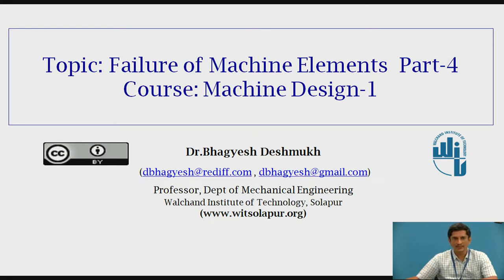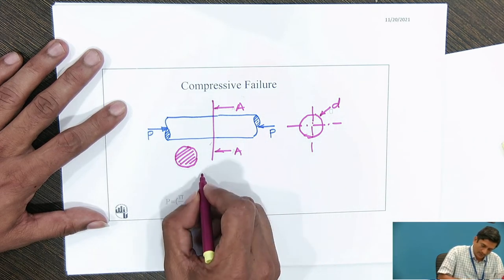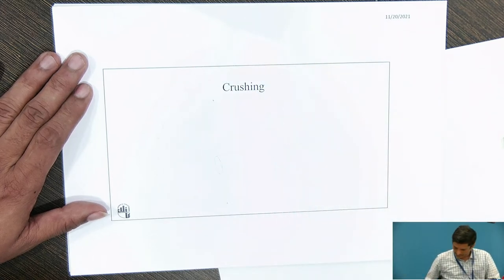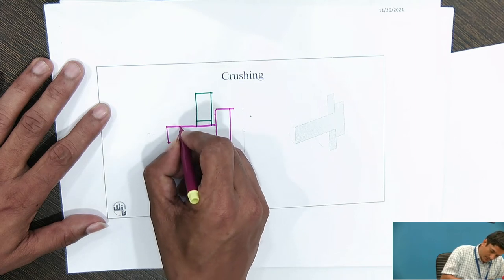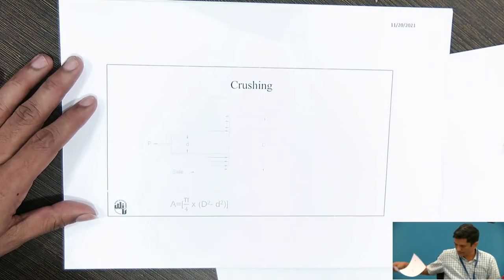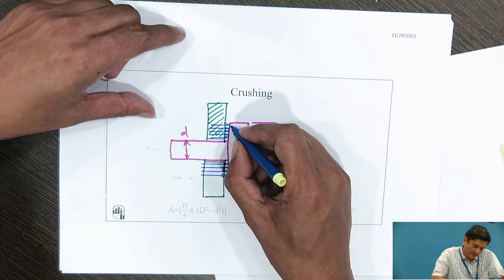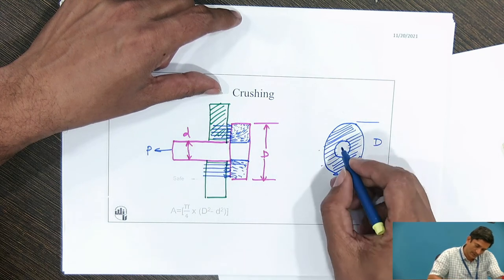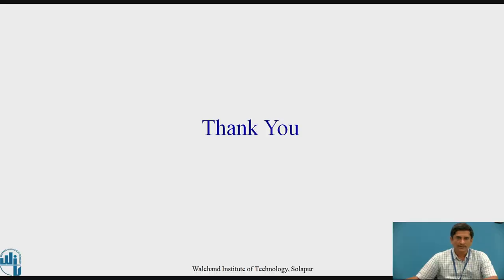Failure of machine element Part IV